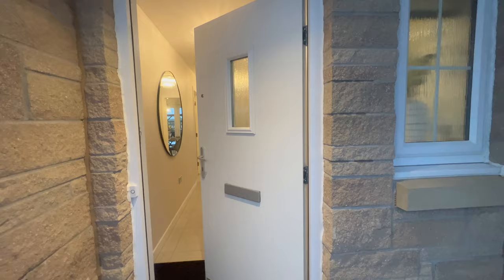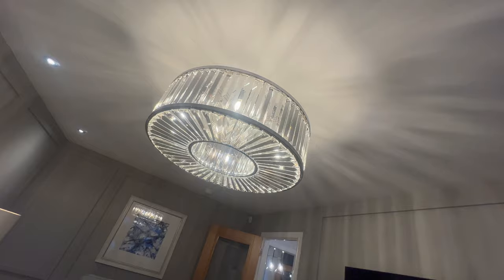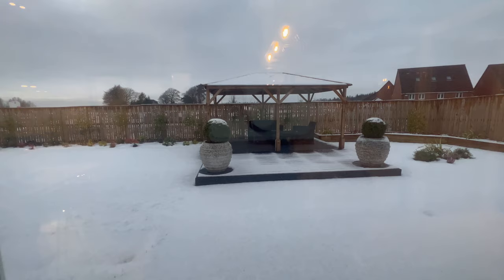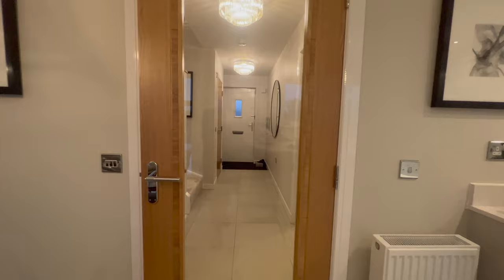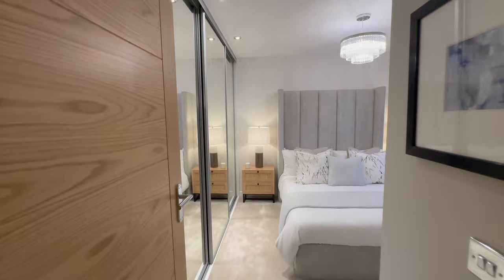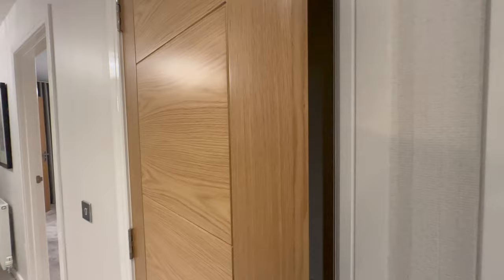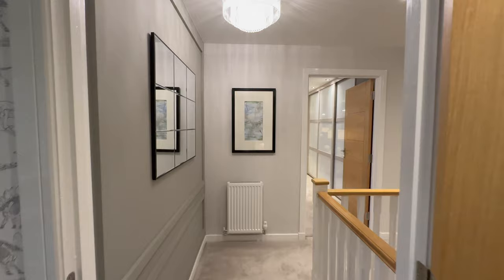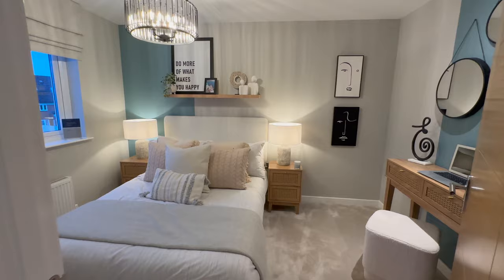INSIDE an INCREDIBLE 😍 4BED Detached UK New Build House The Victoria by Bellway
Join us this week as we take a full tour of this Spacious Newbuild Home by Bellway in Irvine Scotland

House Details:

This 4-bedroom home has a host of appealing features, including an integral garage, utility room and ample storage spaces. The ground floor benefits from French doors leading to the garden, an open-plan fitted kitchen and dining area, and a cloakroom. Bedroom 1 features fitted wardrobe space and an en-suite shower room, with the family bathroom fitted with contemporary tiling and Roca sanitaryware.

Price: From 305K